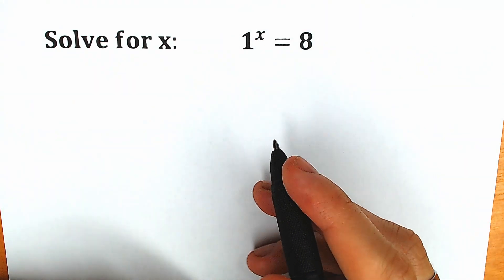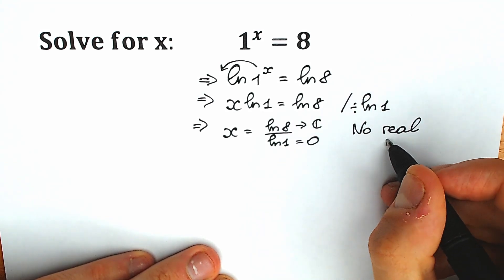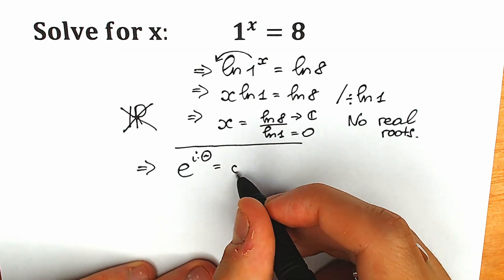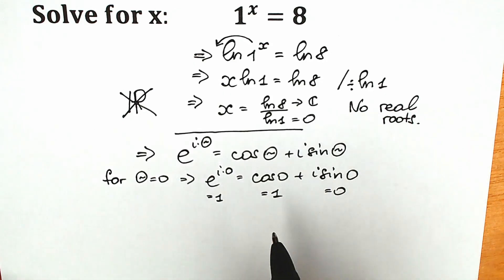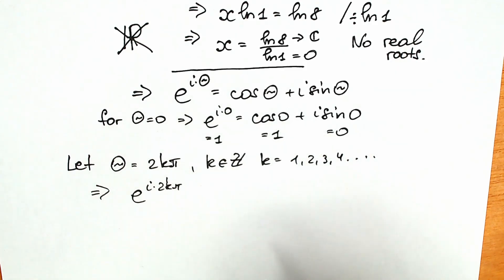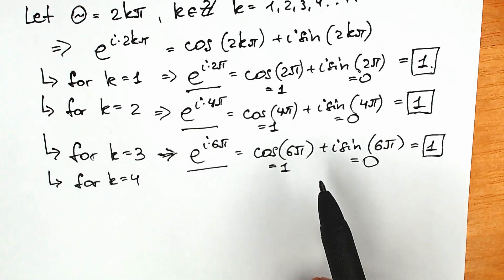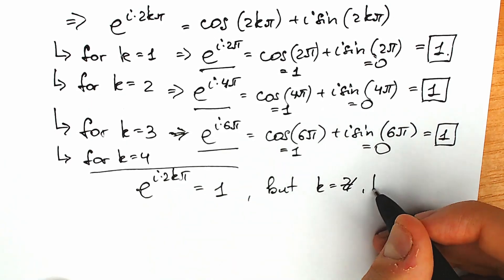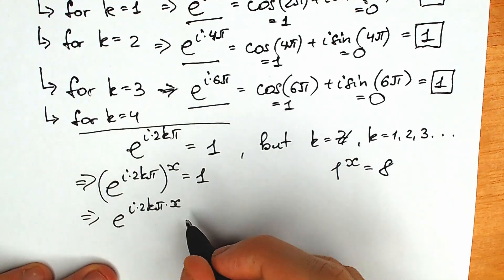A tricky math olympiad exam | Can you solve?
A nice math problem. How to solve?